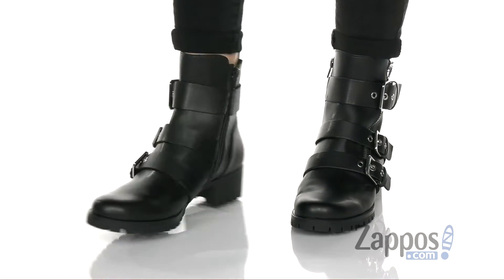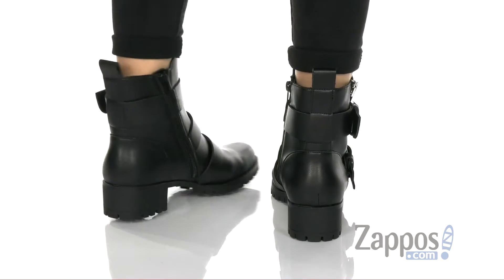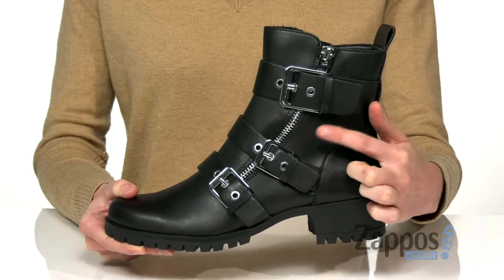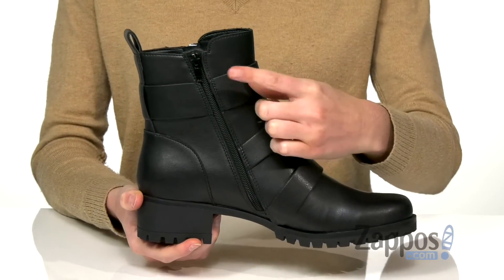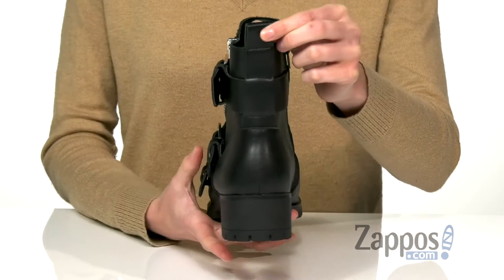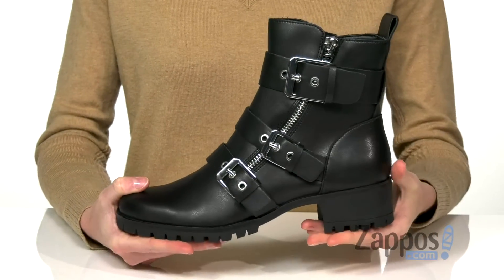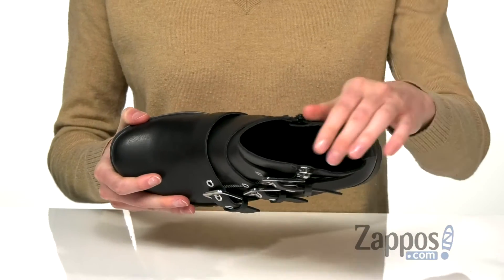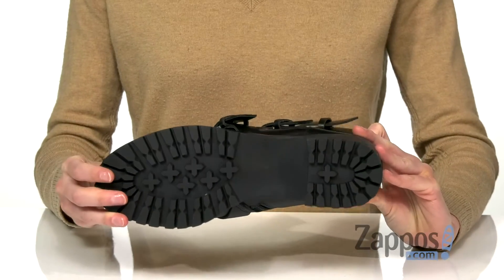Dolce Vita Phelo SKU: 9368882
Featuring buckle strap detail with faux-zipper decor, the faux-leather Dolce Vita&reg; Phelo motorcycle-inspired boot is sure to take your seasonal style up a few notches!
Zipper closure with a smooth man-made lining and cushioned footbed for added comfort.
Block heel with a rugged synthetic outsole.
Imported.